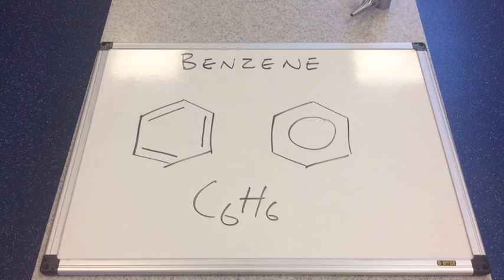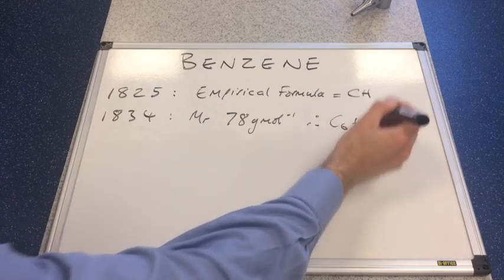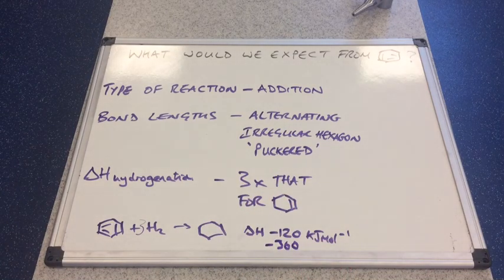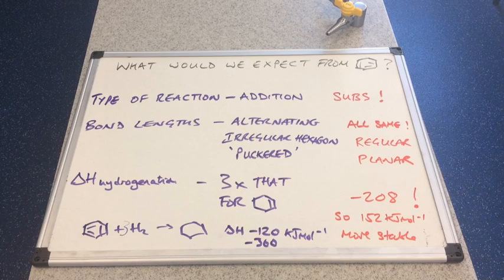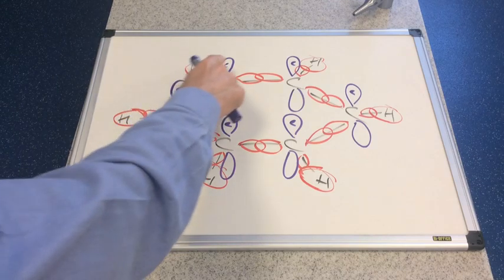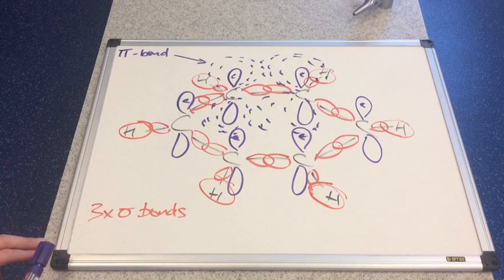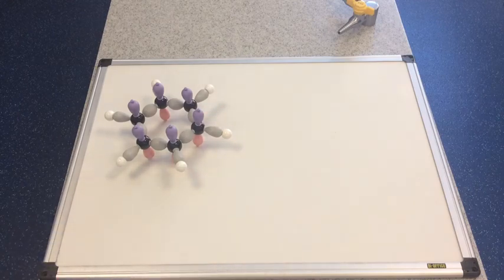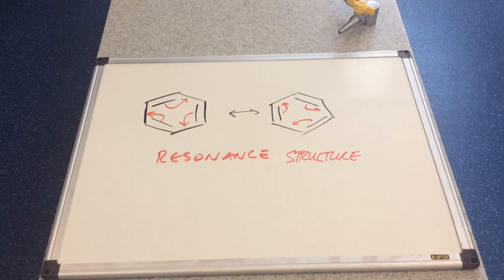STRUCTURE & BONDING IN BENZENE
Kekulé structure followed by a discussion of the evidence which led to the delocalised model for benzene